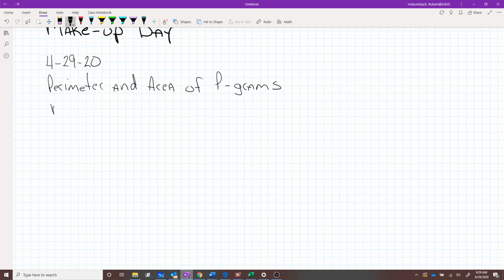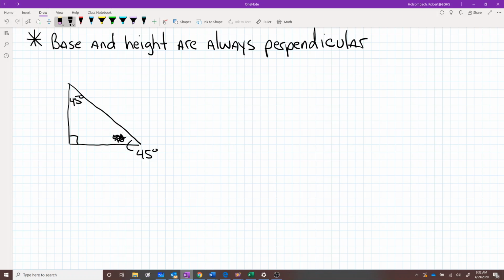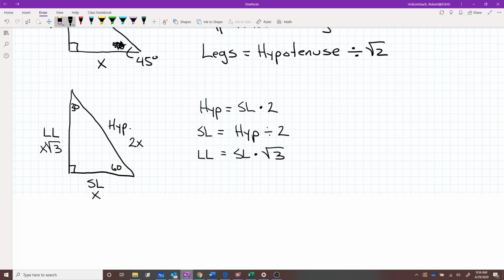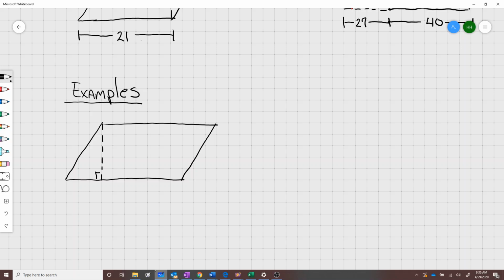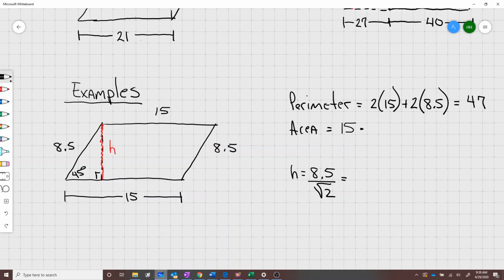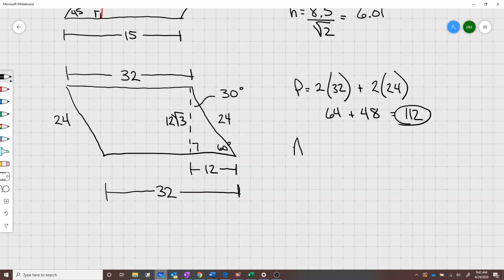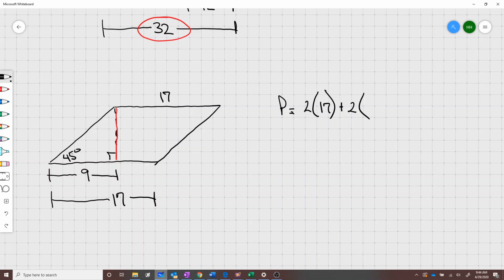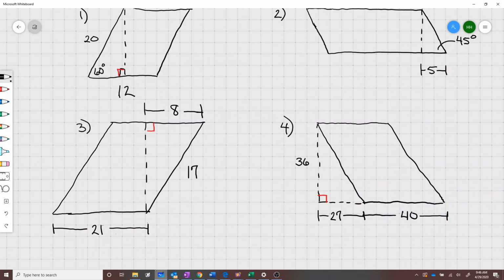4-29-20 Notes and practice problems